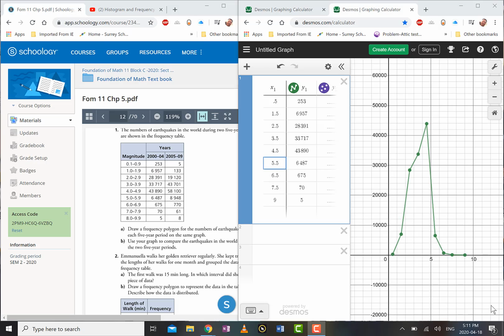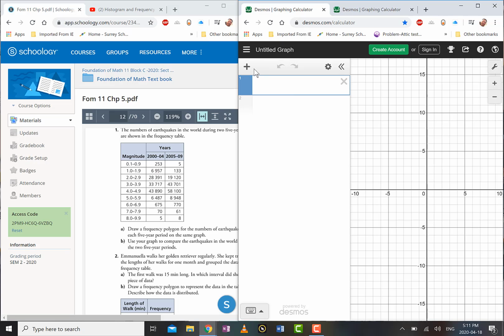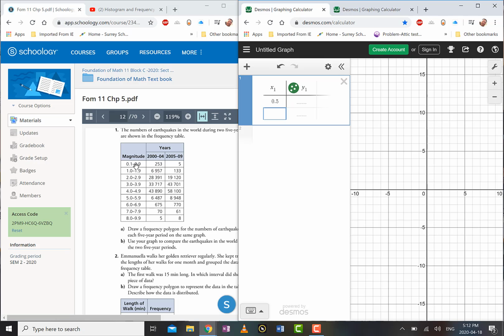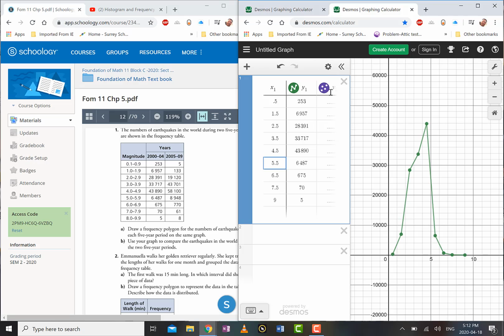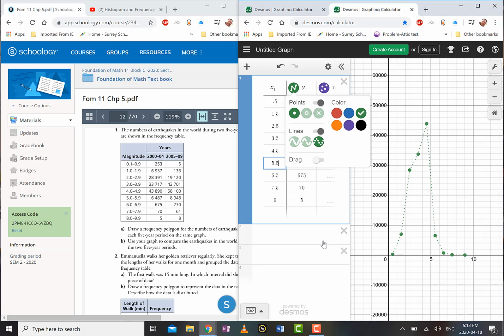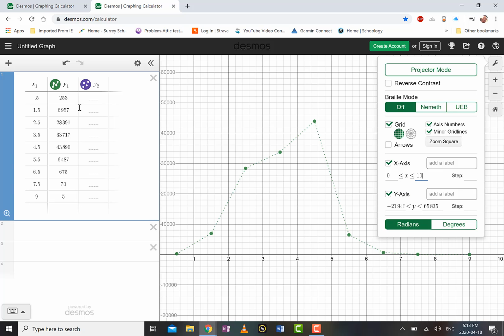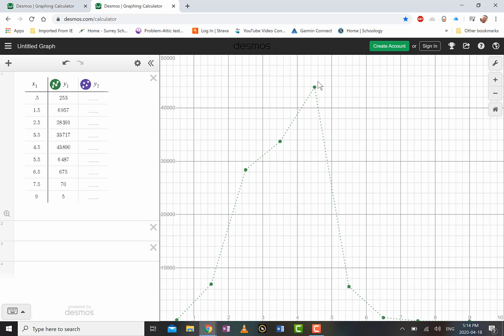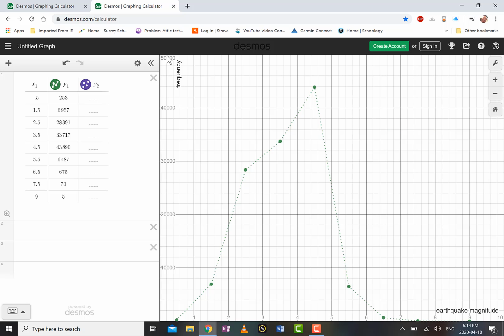FOM 11 Chp 5 Sec 2 part B